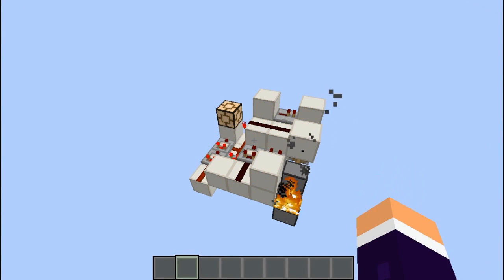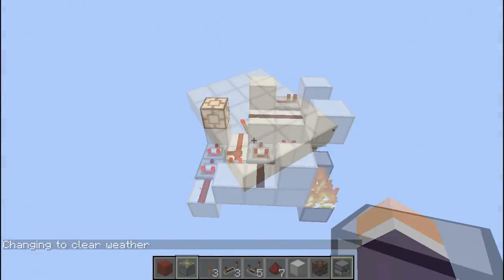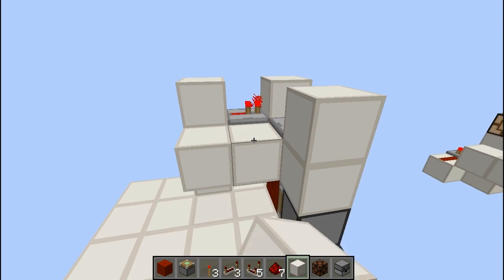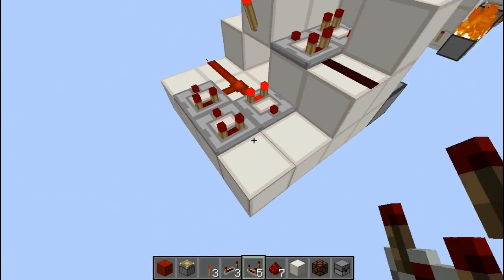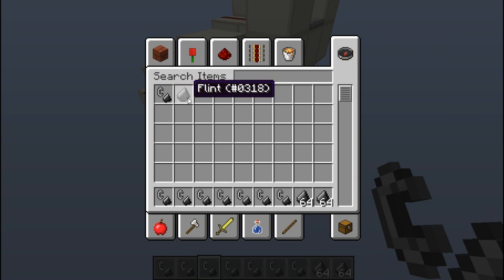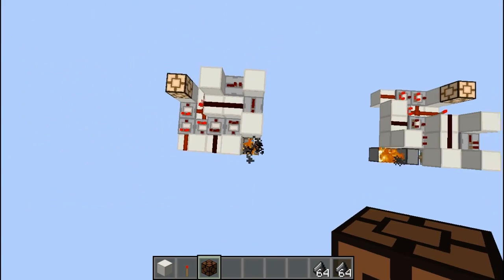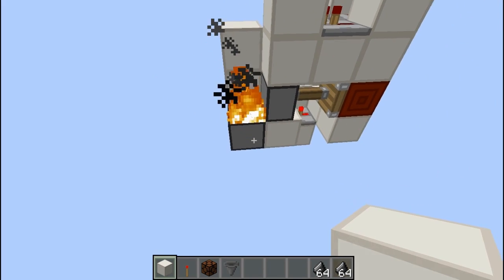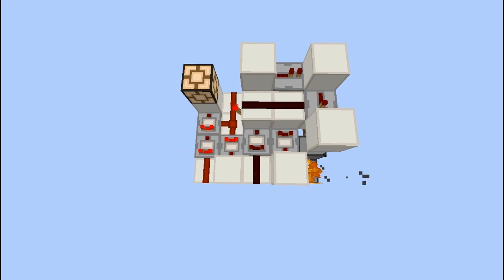Automatic Rain Detector [Survival Friendly!] 1.8 (Tutorial)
This is my design for a rain detector that has a permanent output telling you whether it is raining or not!

The design can be used in a cave to tell you whether it is raining or not and the output can be taken to do various tasks, e.g. open a skylight when it's not raining!

Be sure to have a lot of flint and steel stocked up if you want to do less maintenance.

As always hit me up with a video response if you have a smaller or improved design :-)

Texture pack - oCd

Built in 1.5.1 Minecraft!